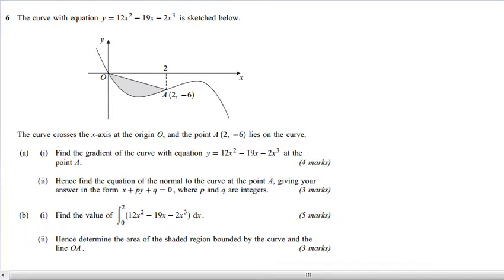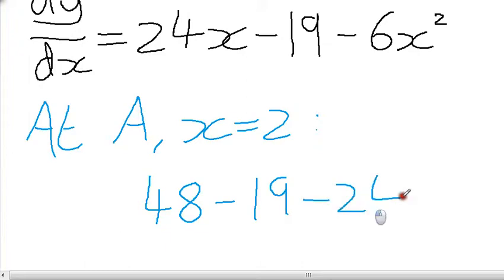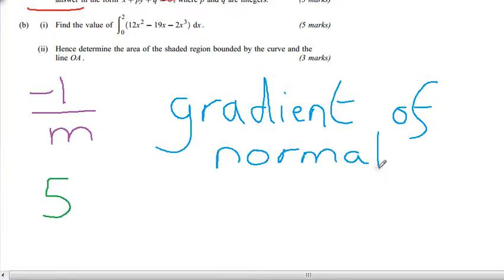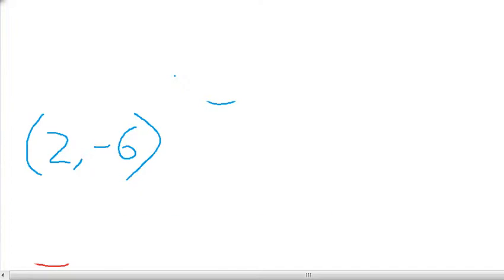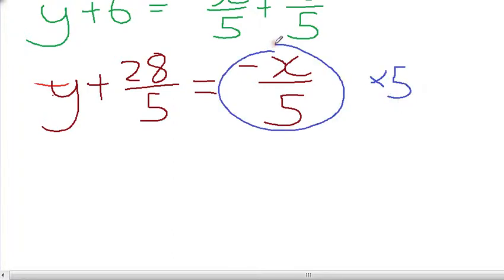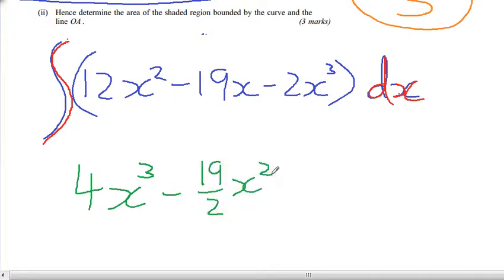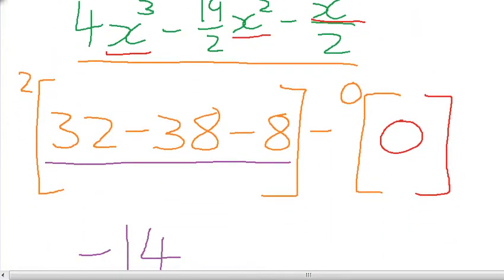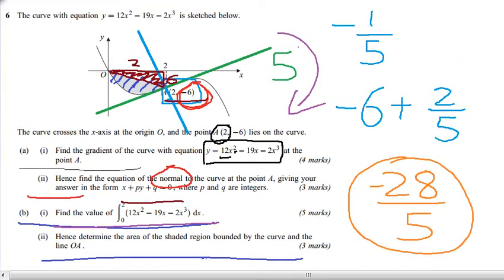AQA MPC1 January 2010 Q6